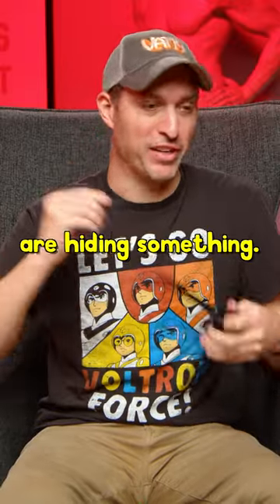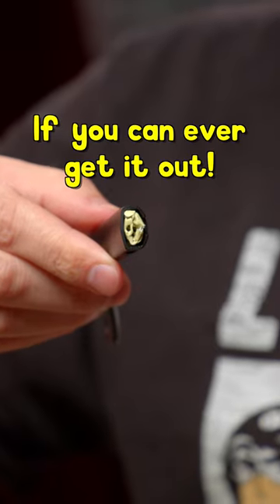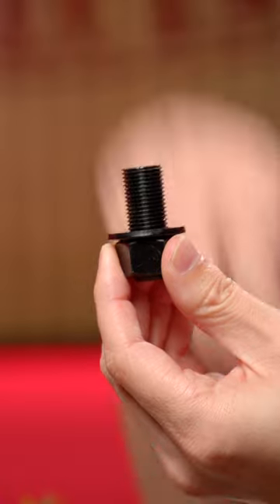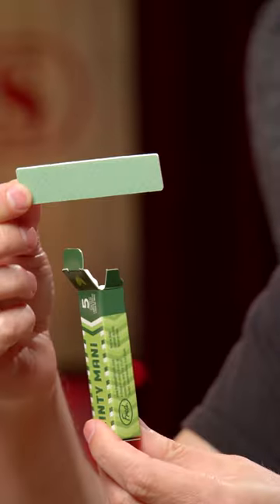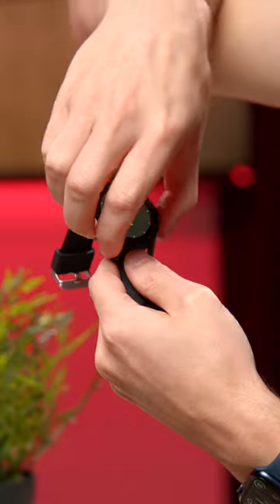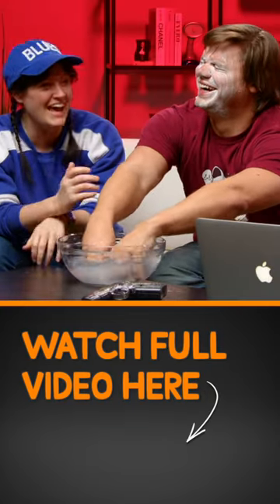You Can't Trust These Products!